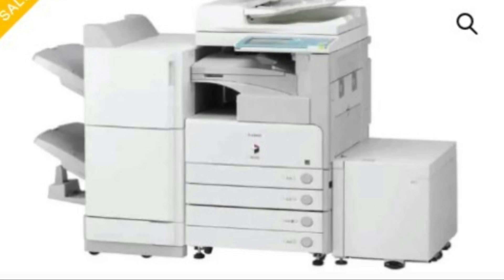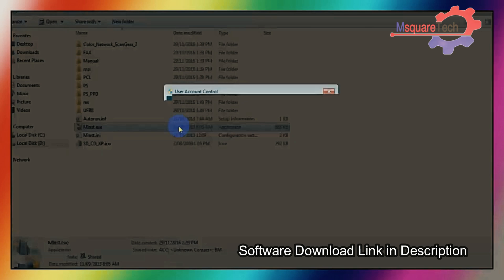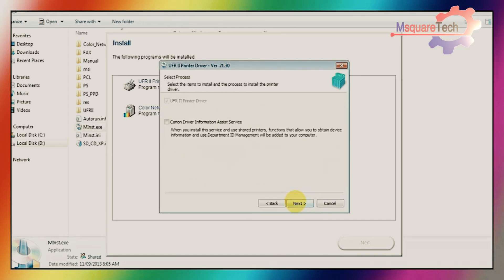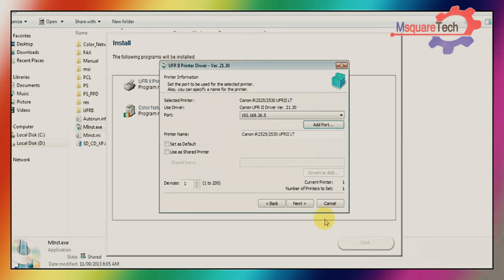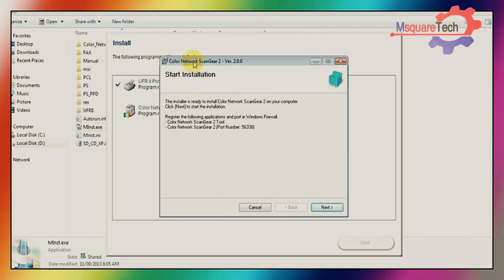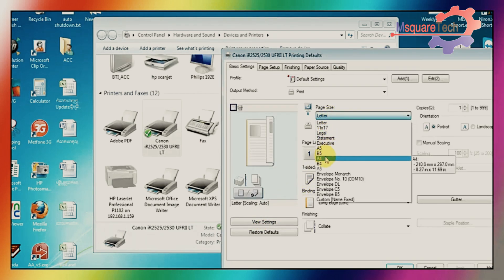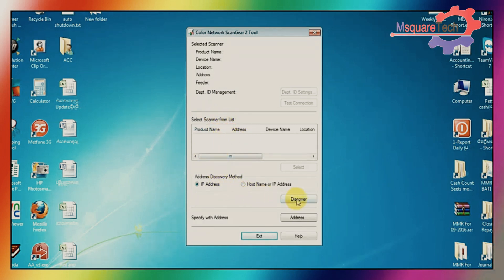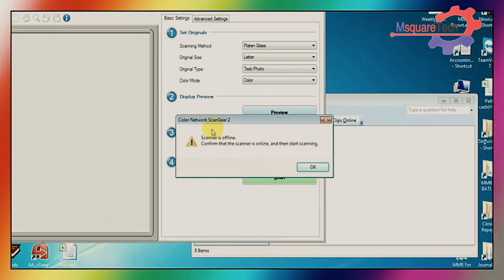How to install Canon IR2525 Photocopier driver | Printer & Scanner install Process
Copier Type Desktop (Reader Combined + Inner Output)
Speed Print/Copy: A4-25ppm, A3-15ppm
Resolution Print: Reading: 600 x 600 dpi, Writing: 1200 x 1200 dpi, Scan: BW: Up to 600 x 600 dpi, CL: Up to 300 x 300 dpi
Memory Standard: 256MB, Maximum: 512MB, Image Memory: 1000 pages